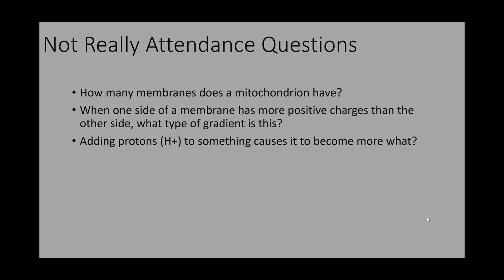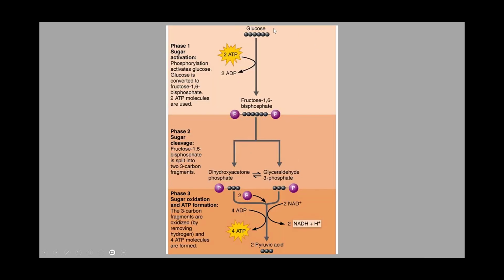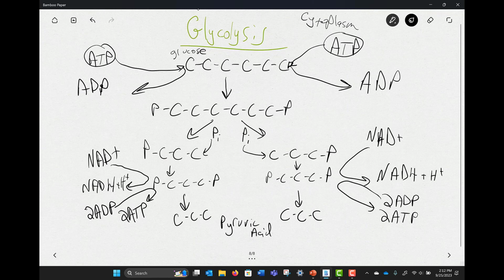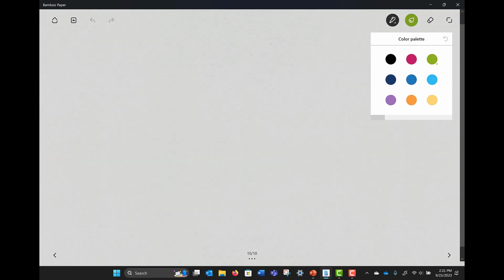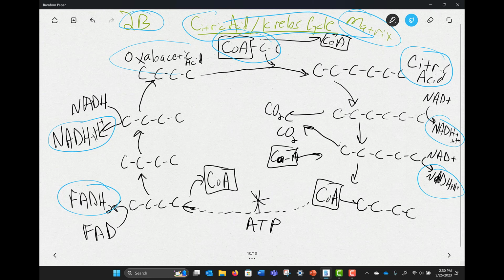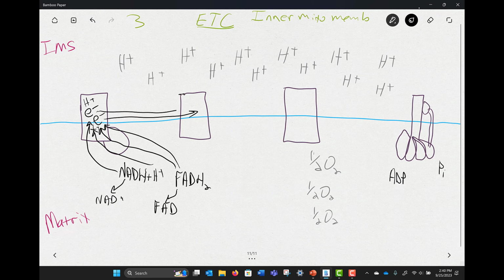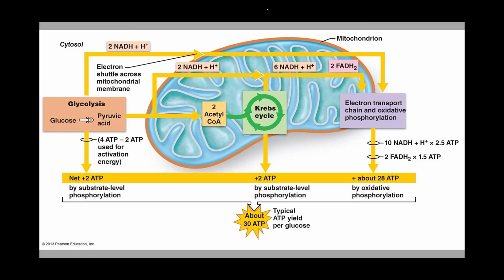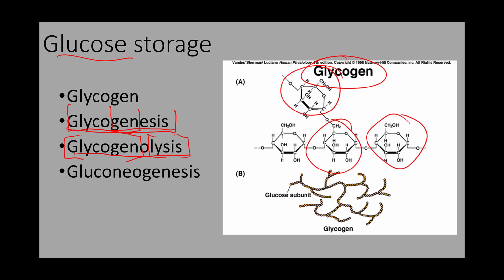Chapter 24 Part 2: Cellular Respiration